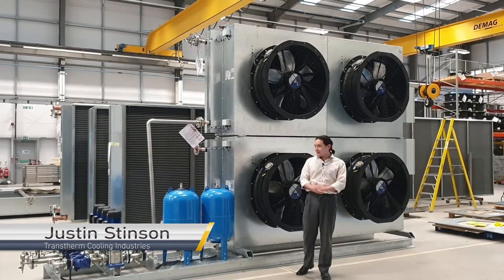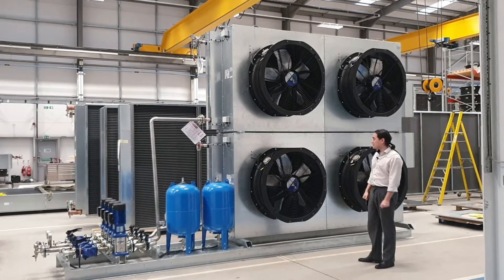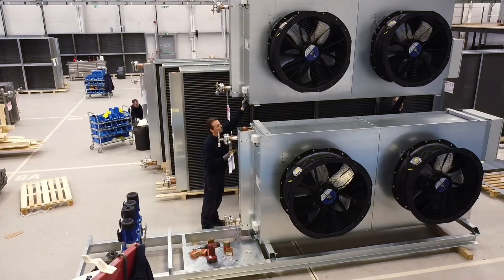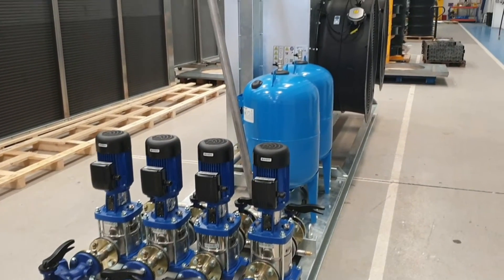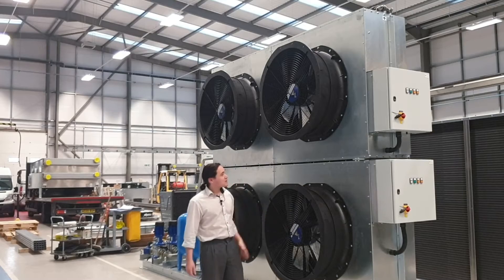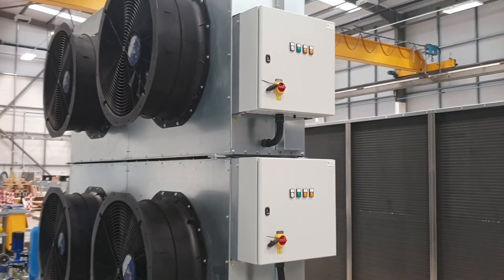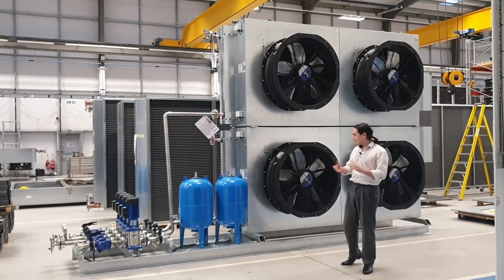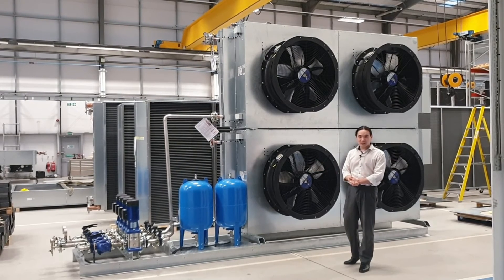Cooling for 2x production lines project walk around - Transtherm Cooling Industries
❄️ 2 x 2 Fan Stacked & Packaged Coolers and Quad Pump Set
📐 Space saving solution
🚩 Plug and Play, Single lift, pipe connections, power supply